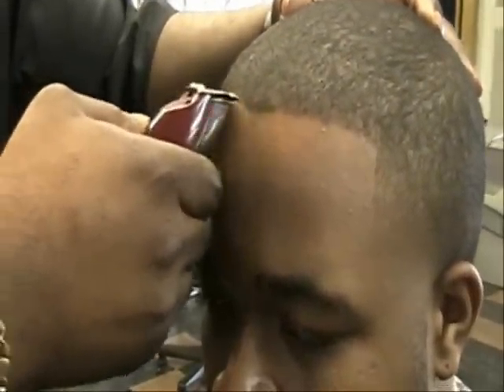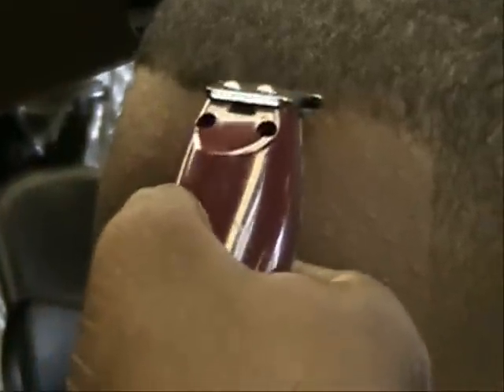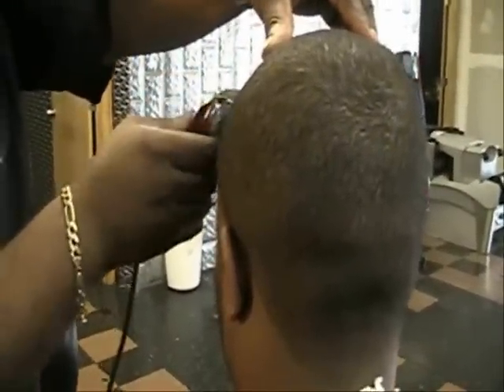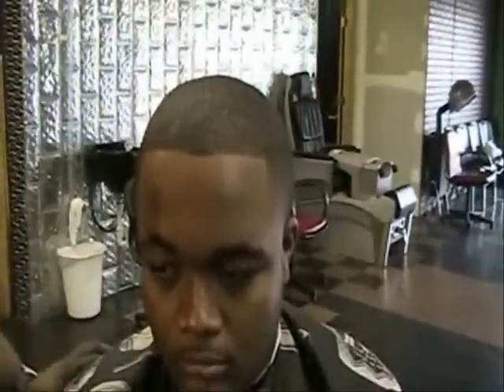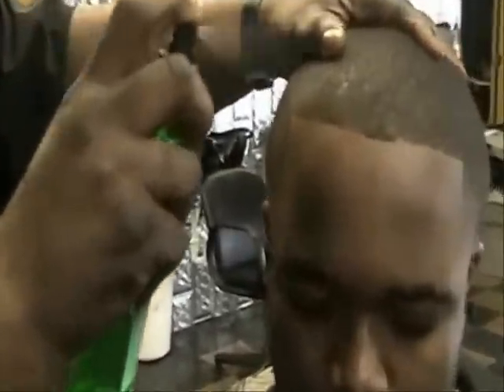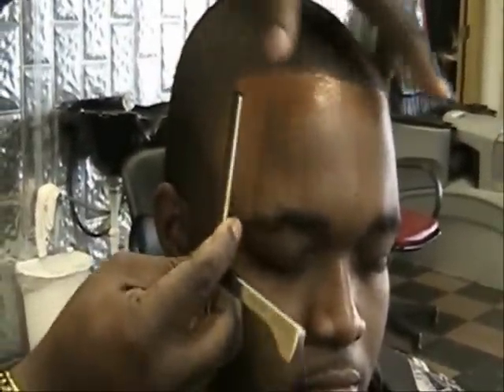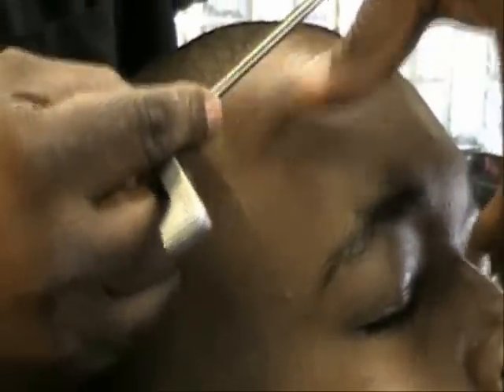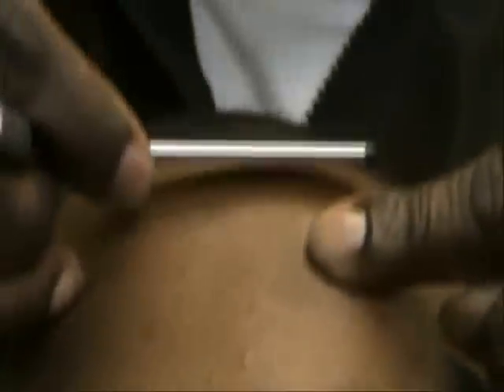Copy of How To Get A Tight, Crisp Line Up, Edge up, Taper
THROWBACK VIDEO From 2009. Most of the new shaving gels will help you get the same results.